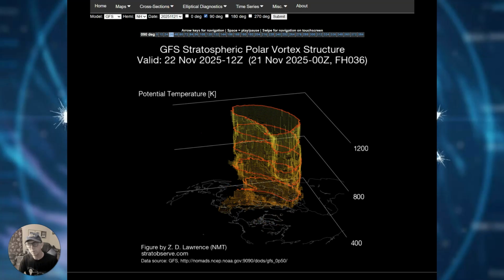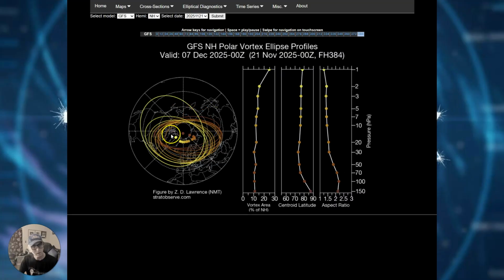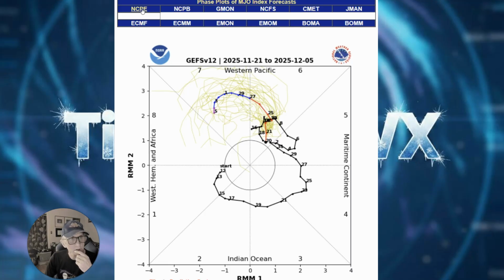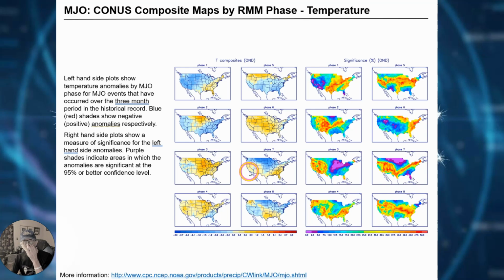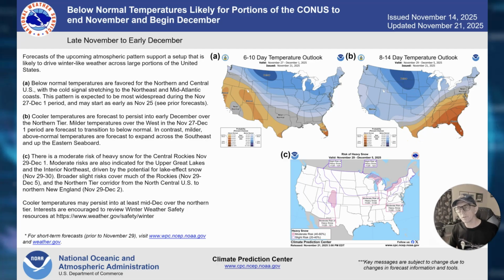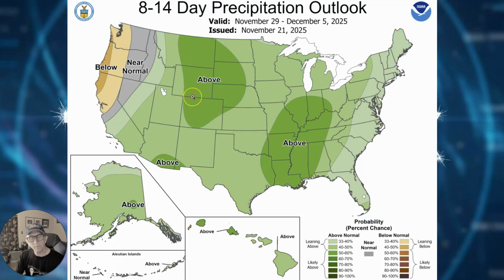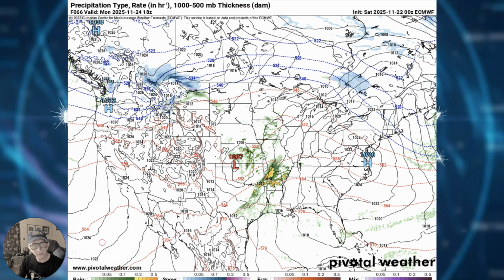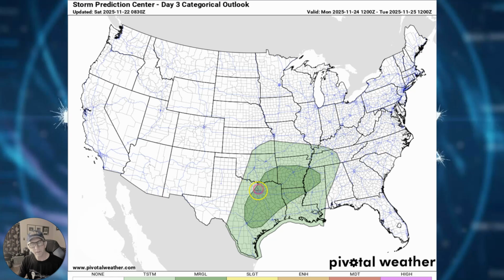Polar Vortex + MJO Explained: How They Drive US Winter Weather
The Polar Vortex and the Madden-Julian Oscillation (MJO) are two of the biggest drivers of winter weather in the United States. In this deep dive, professional meteorologist Tim Ealer explains what each one is, how they interact, and what a disrupted polar vortex combined with an active MJO can mean for cold outbreaks, snow, and severe weather across the country.

📌 What I cover in this video:
• What the Polar Vortex is and why it matters in winter
• How a disrupted/stretched polar vortex sends Arctic air into the US
• What the Madden-Julian Oscillation (MJO) is, explained simply
• MJO phases and how they influence US temperature & precipitation
• Why La Niña interferes with MJO propagation
• Model guidance: GFS, European (ECMWF), CFS, Canadian, Japanese, Australian
• 6–10 and 8–14 day temperature and precipitation outlooks
• Where the cold air, heavy snow, and ice threats set up

If you've heard the term "polar vortex" on the news and wanted an actual meteorologist to explain what it means — this is your breakdown.

Tim Ealer | Professional Meteorologist | Mississippi State Alum
TimEalerWX | Advanced Weather Analysis & Forecasting